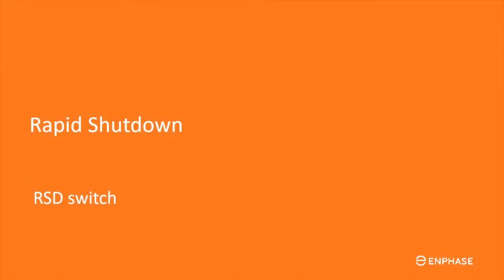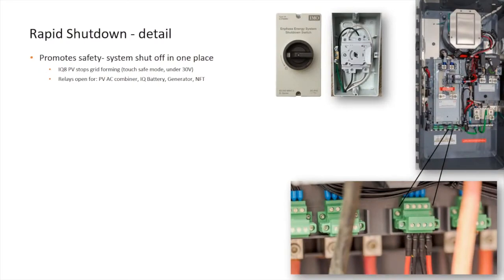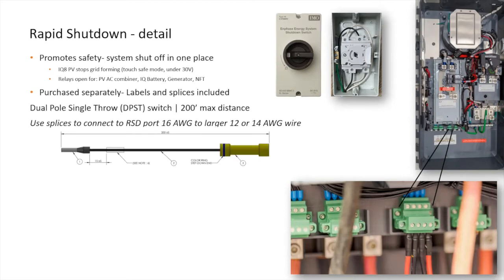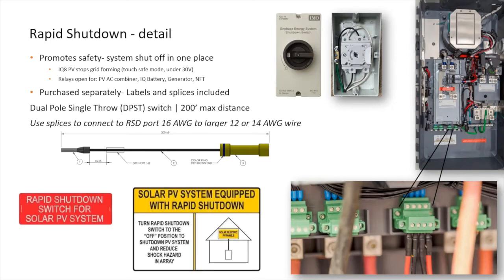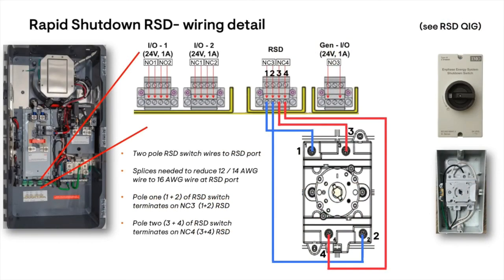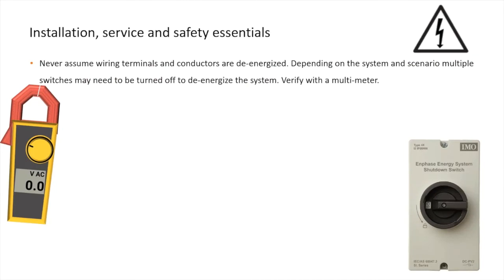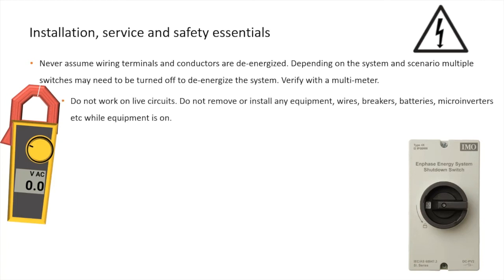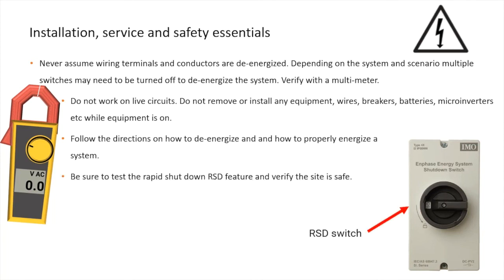Enphase Rapid Shut Down Wiring & troubleshooting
Here's the way to install the Enphase RSD switch for batteries and micro's for the installation of system controller 2 and energy storage